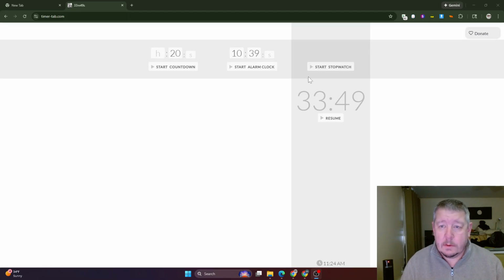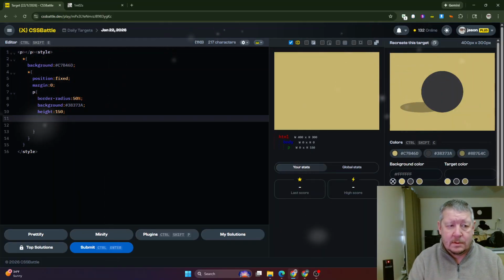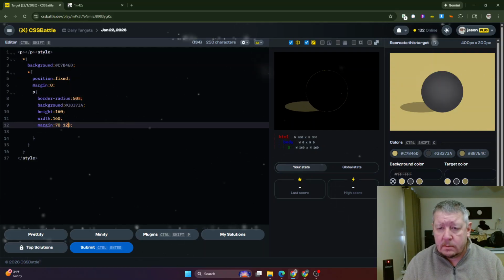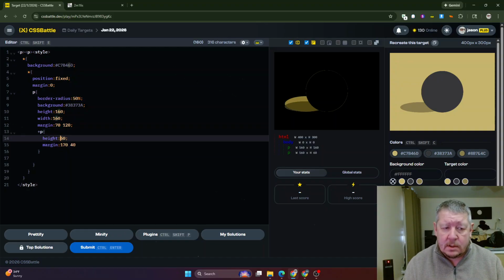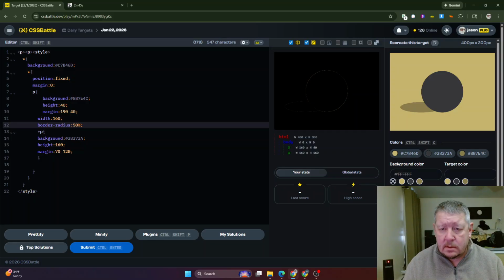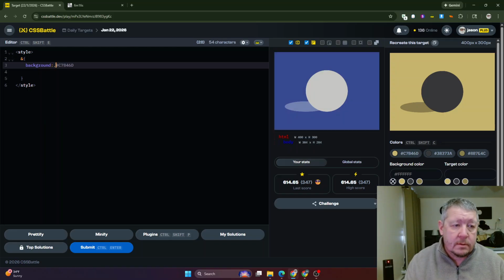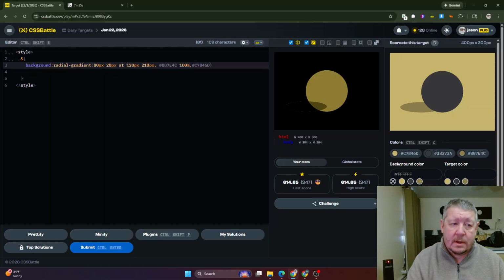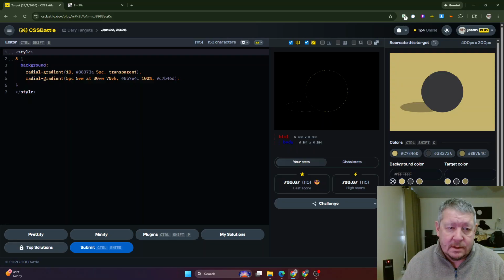CSSBattle Daily 2026 01 22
CSS Daily Battle January 22 2026
00:00 Speed run
03:35 Match on speed run
04:00 Solution 2 - Gradients
07:25 Solution 2 Match - Some code golfing